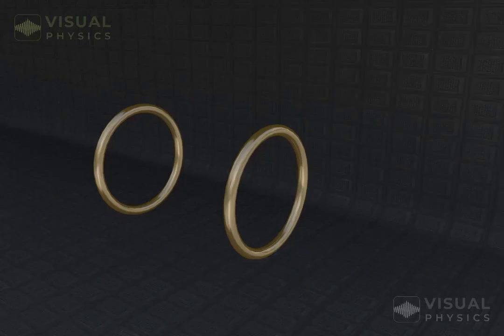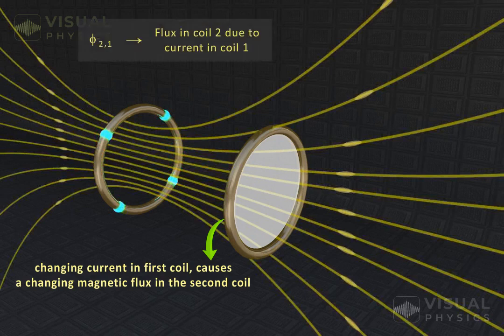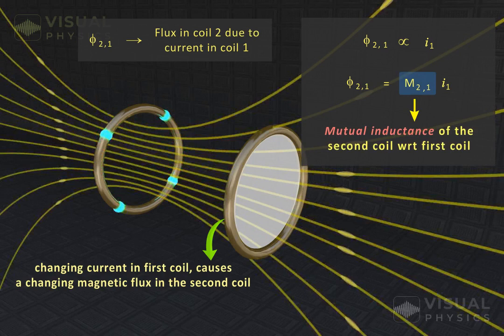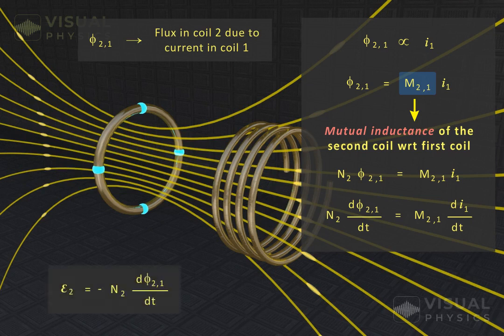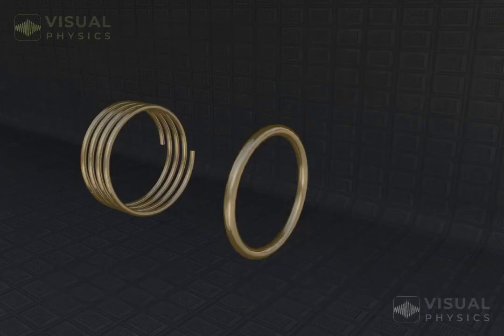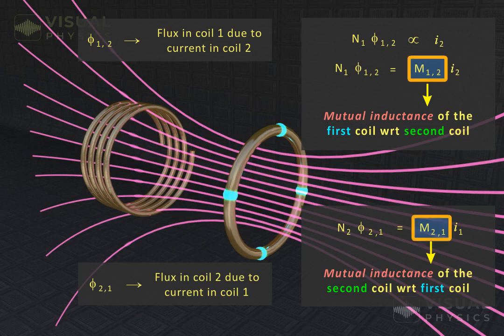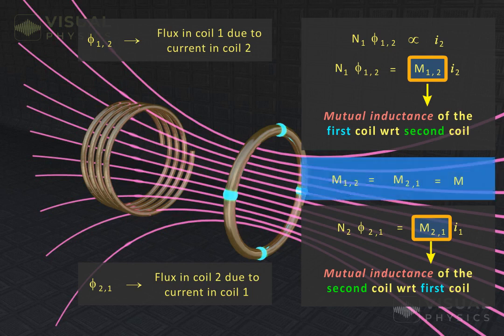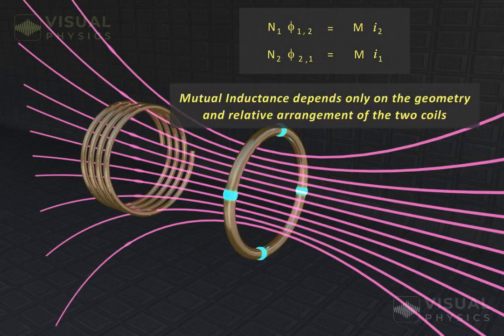Animated explanation of Mutual Inductance: Magnetic Link between Coils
In this Mutual Inductance video, we delve into the fascinating concept of mutual inductance between two coils. Discover how a current flowing through one coil generates a magnetic flux that affects another nearby coil.

Learn about the proportional relationship between the magnetic flux and current, known as mutual inductance, and explore the calculation of induced electromotive force (EMF) using the provided formula. Understand the symmetrical nature of mutual inductance and how it is influenced by the geometry and relative arrangement of the coils. Join us to unravel the intricacies of this essential topic in electromagnetism.
Key Takeaways:

[🔁] Current in one coil induces a magnetic flux in a nearby coil.
[🔀] Changing current in one coil alters the magnetic flux in the other coil.
[🧲] Magnetic flux in the second coil is proportional to the current in the first coil, known as mutual inductance.
[⚡] Induced EMF in the second coil is determined by the rate of change of flux and can be calculated using a specific formula.
[🔄] The process can be reversed for the second coil, with the flux being proportional to the current in the first coil.
[✨] Despite apparent differences, mutual inductances between the coils are always equal, as verified through experiments.
[🔗] Mutual inductance relies on the coils' geometry and relative arrangement, affecting both coils symmetrically.
[📝] Equations provided enable the calculation of induced EMF in each coil due to changes in current in the other coil.

Experience the future of physics education with Physics Pro, the app that redefines learning for AP Physics, GCSE A-Level Physics, and High School Physics students. Engage in immersive lessons, explore interactive simulations, and master physics concepts at your own pace. Elevate your understanding, boost your grades, and unlock a world of physics possibilities. Join the revolution, download Physics Pro today.

Experience the future of physics education with Animated Physics, Visual Physics app that redefines learning for AP Physics, GCSE A-Level Physics, and High School Physics students. Engage in immersive lessons, explore interactive simulations, and master physics concepts at your own pace. Elevate your understanding, boost your grades, and unlock a world of physics possibilities. Join the revolution, download Visual Physics today.

Try 100+ topics for Free on App - Master each topic with animated theory videos and selected practice questions of P Physics, GCSE A-Level Physics, and High School Physics students.